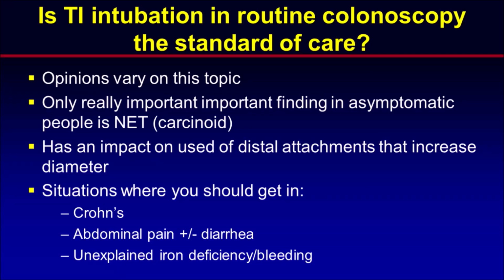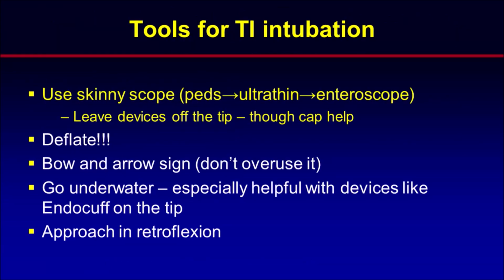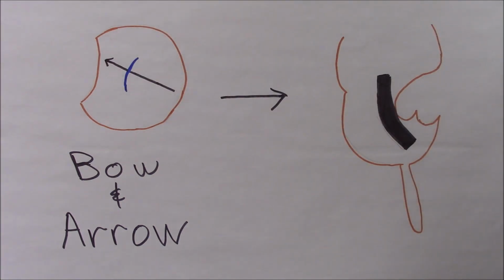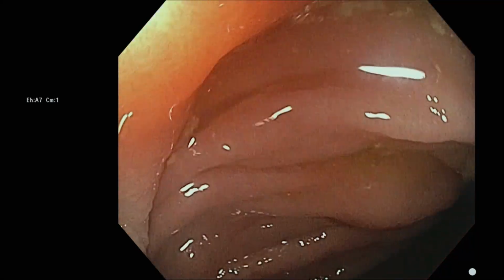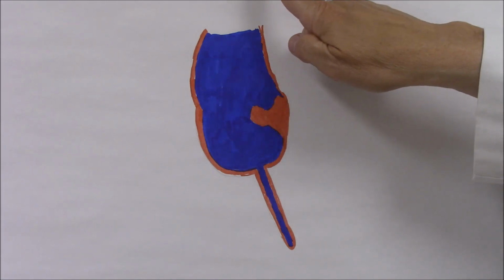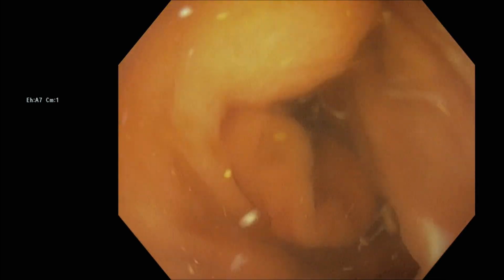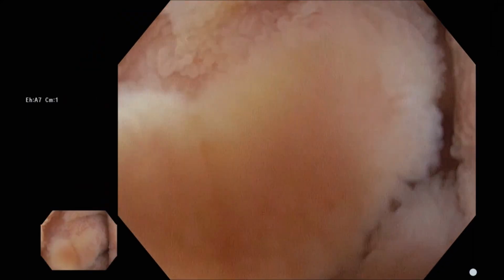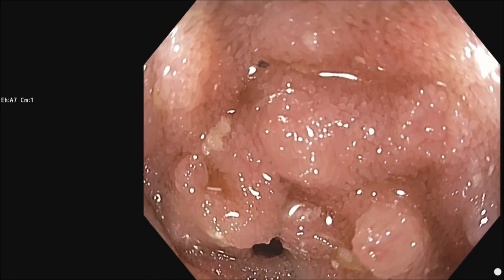Techniques for Intubation of the Terminal Ileum